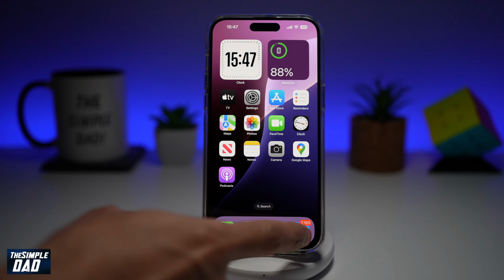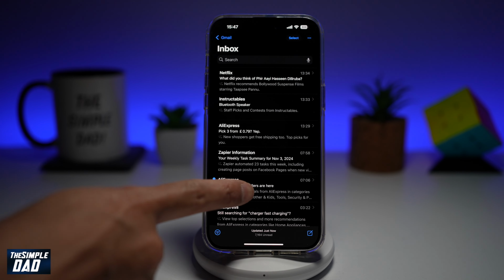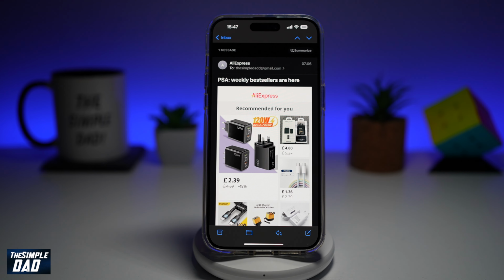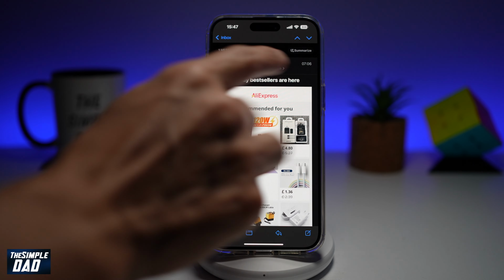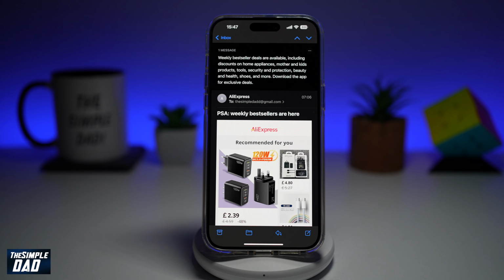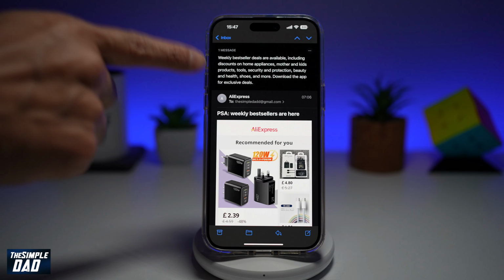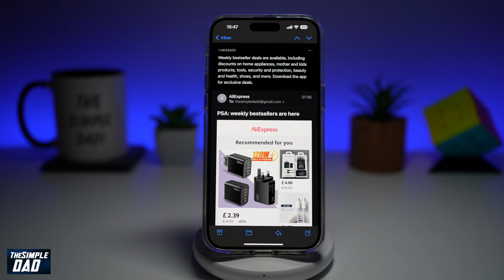How to Use Apple Intelligence to Summarize Emails on iPhone iOS 18 1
00:00 Intro
00:10 Like or no Like
00:20 How to Use Apple Intelligence to Summarize Emails on iPhone